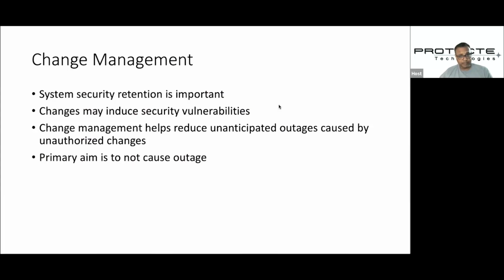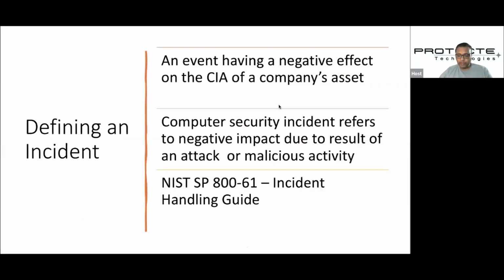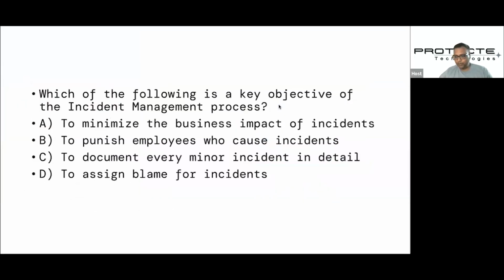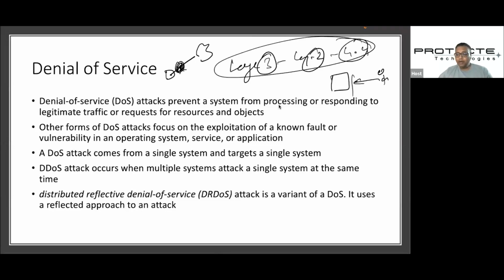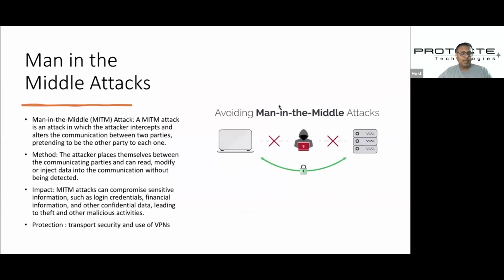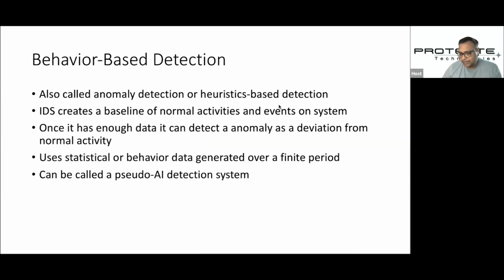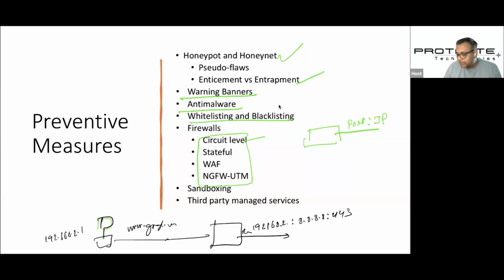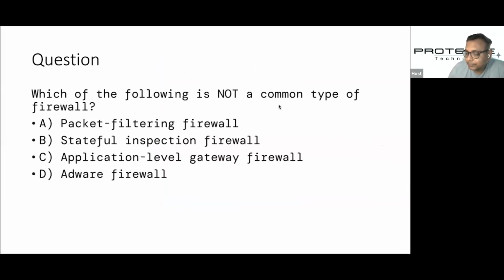CISSP Domain 7 | Threat Detection, Change Management & Incident Response | Part 5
Join us in this CISSP Certification Live Class as we explore Domain 7 – Part 5, where we dive into threat detection, incident response, change management, and cyberattack handling, essential skills for maintaining secure operations.

✅ Configuration Management – Understand how to manage changes, apply patches, and handle vulnerabilities effectively.
✅ Threat Detection & Incident Response – Learn to identify threats, respond swiftly, and analyze root causes.
✅ Common Cyberattacks – Get insights into botnets, DoS, SYN floods, MITM, and zero-day exploits.
✅ IDS/IPS Measures – Explore intrusion detection/prevention systems and how to deal with false positives and negatives.

This session equips you to confidently manage real-world threats and incidents, key for both your CISSP exam and your cybersecurity career.